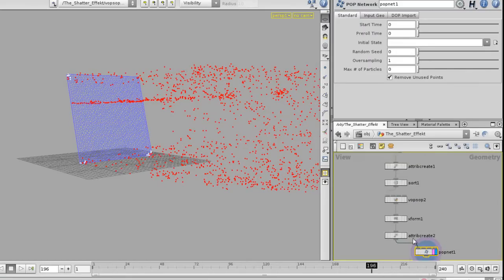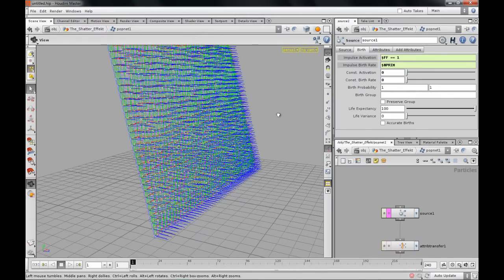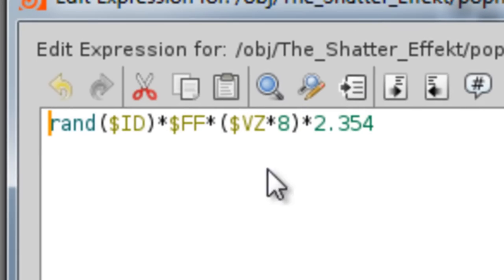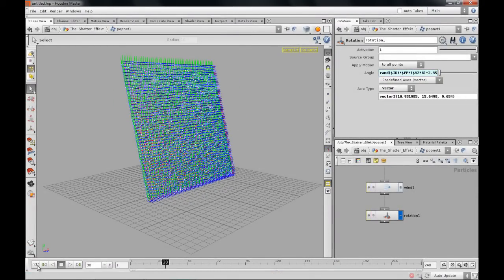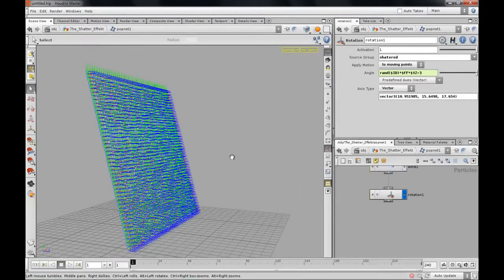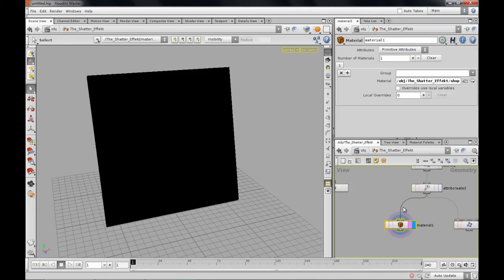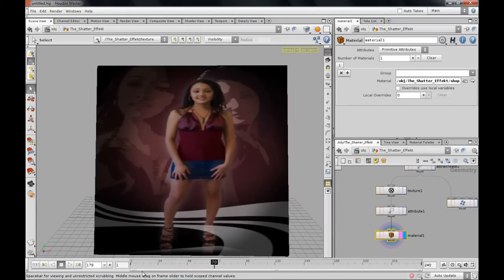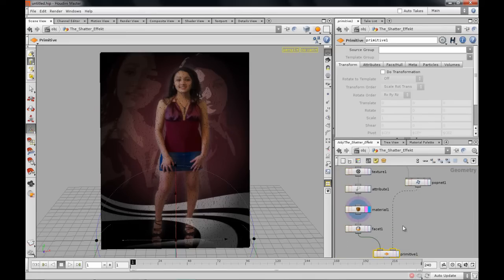The Shatter Effekt - Shard Four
Part Four. I got the Potion, yeah how you like how I concote the Houdini Magic Potion. Yeah this part was my favorite and I really honestly thoroughly enjoyed this part I've watched it over and over just  for laughs.

Houdini Procedural, Visual Effects, Vizy Acky, ODE Physics, Houdini for Beginners, AppleShakeGuru, CARDANFX, Smoke, Dynamics, Krakatoa,

ubuntu,  autodesk flame,  autodesk smoke, Houdini 3D, zbrush 4.0, sidefx 3d